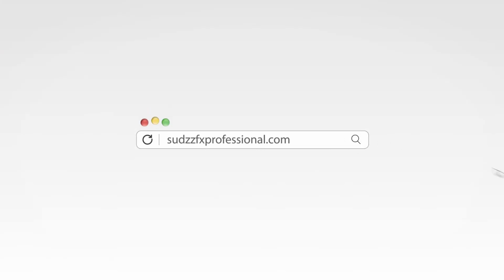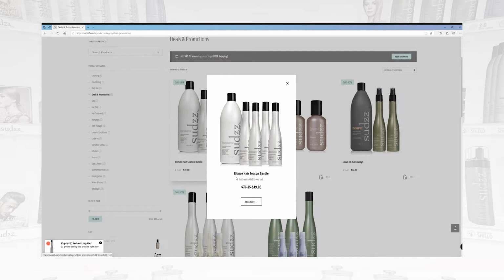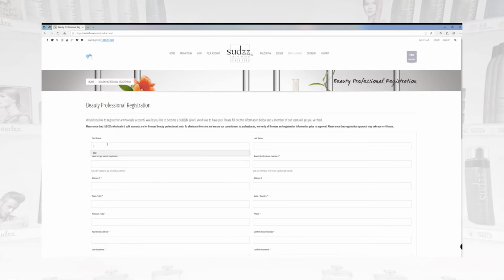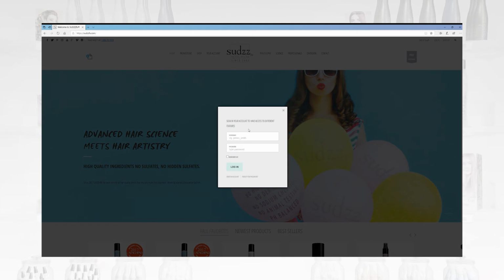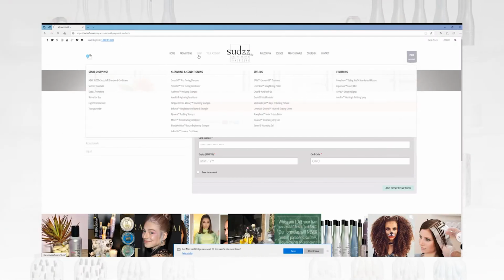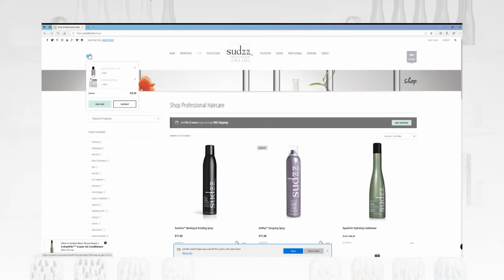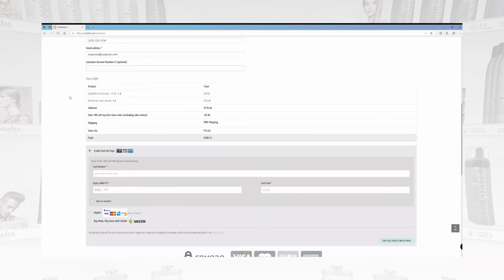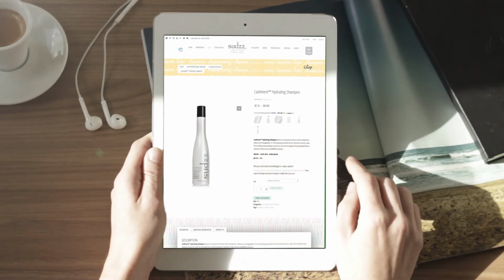SUDZZfx For Beauty Professional ~ Online Store Tutorial